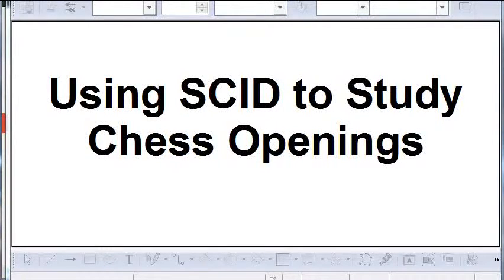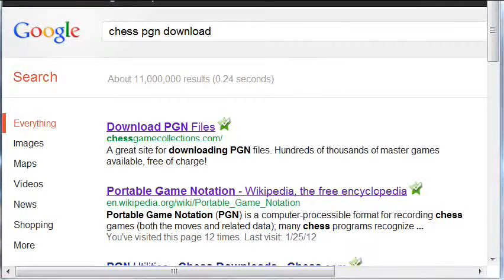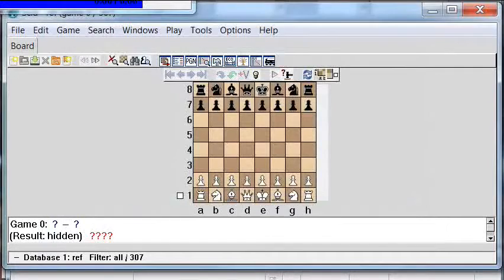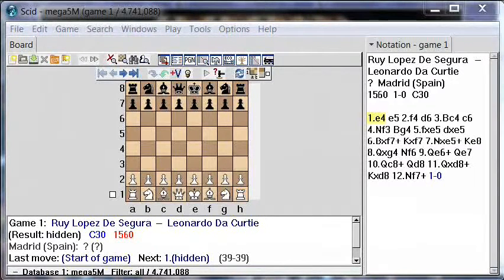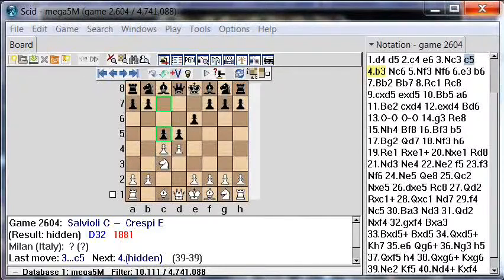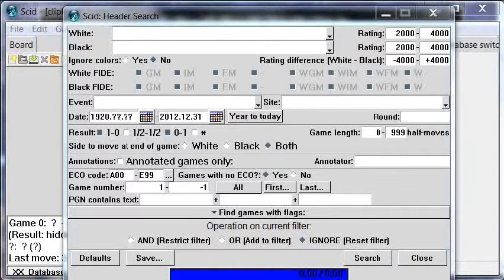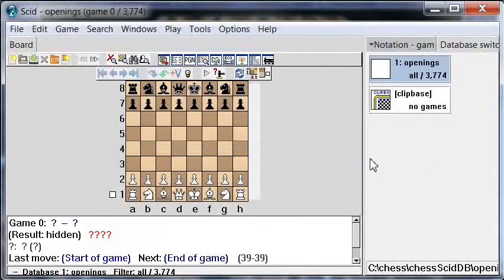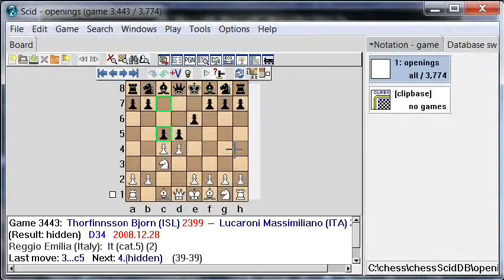Learn chess openings using SCID free software